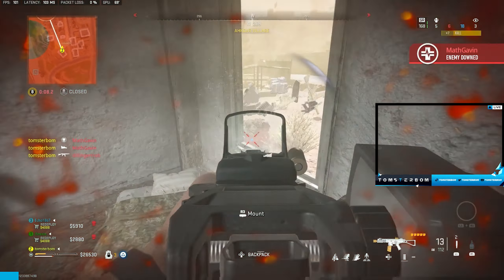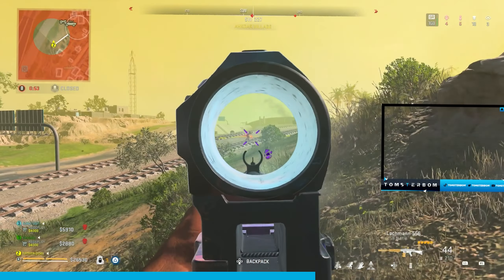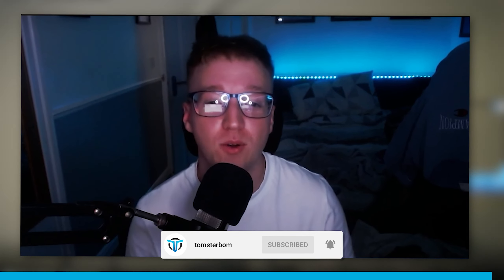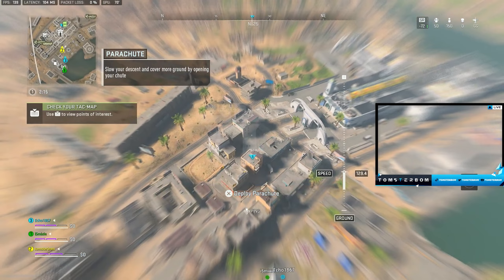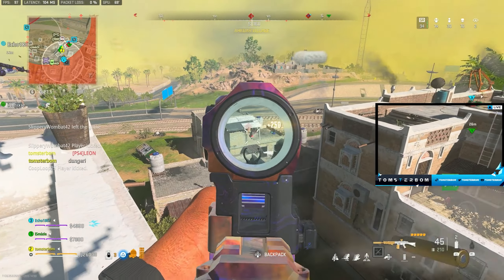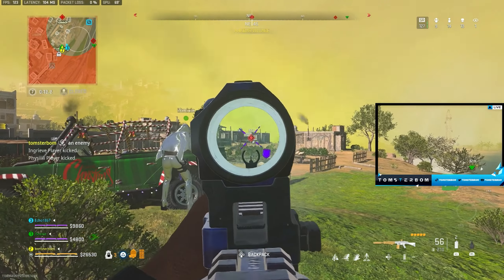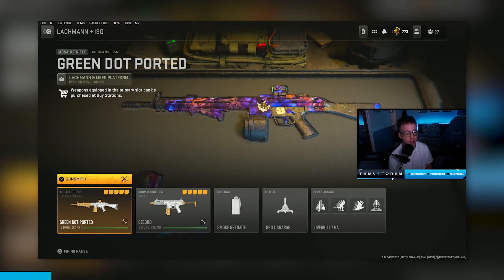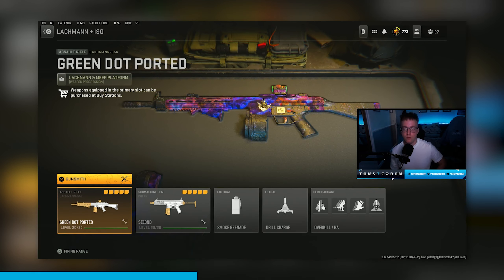INSANE CLUTCH ENDING!😱 (ROAD TO TOP 250) ft. iSmixie & Echo1867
INSANE CLUTCH ENDING!😱 (ROAD TO TOP 250)

👔 Merchandise 👔
Forbidden Gaming

📄Chapters📄

00:00 Intro
01:48 Gameplay
10:34 Outro